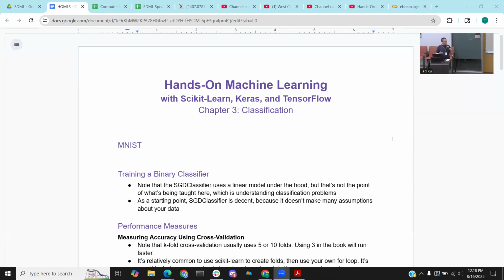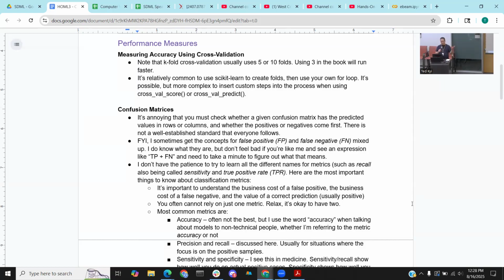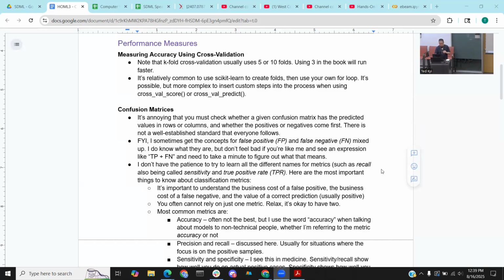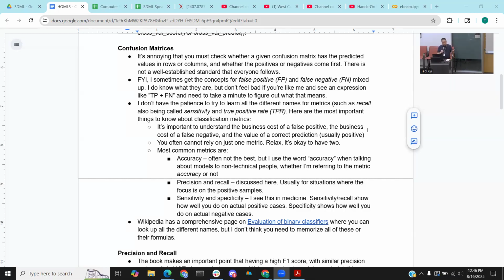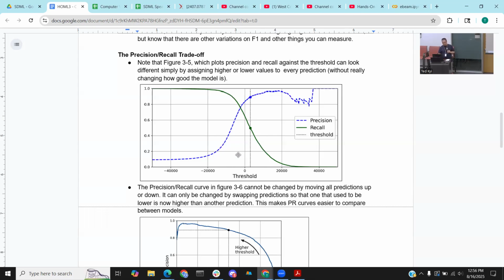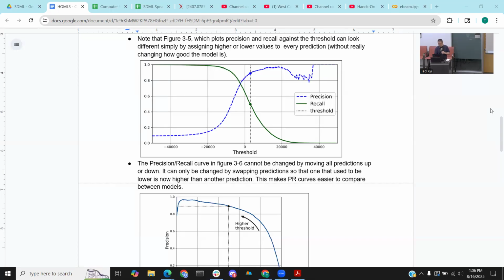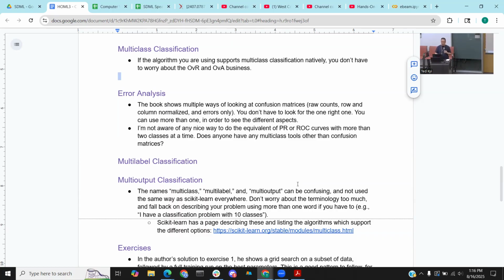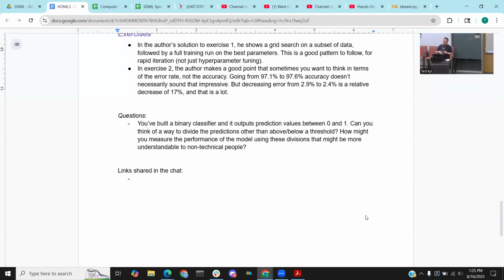Hands-On Machine Learning -- Classification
We are launching a new introduction to machine learning book club series! We will use the book Hands-On Machine Learning with Scikit-Learn, Keras, and TensorFlow by Aurelien Geron. For learners willing to read and engage with the material each week, you will walk away knowing all of the basics of data science.

This session will discuss chapter 3 about classification problems and their metrics. New people are welcome to join.

Agenda:
12:00 - 1:30 pm -- Presentation and discussion

Links to notes/slides and videos of prior meetups are available on the SDML GitHub repo